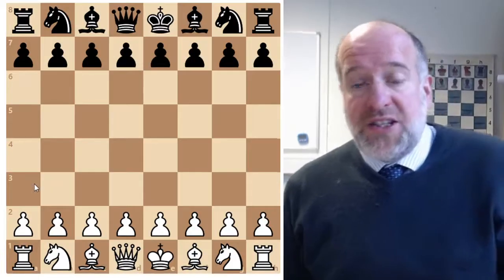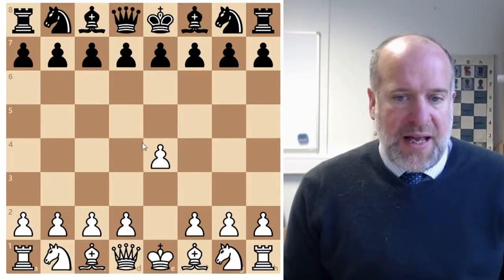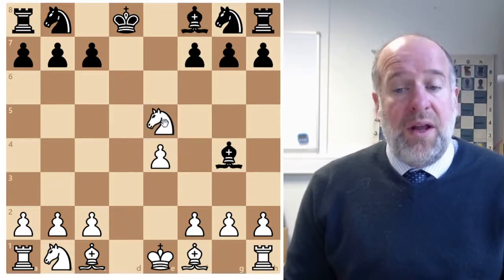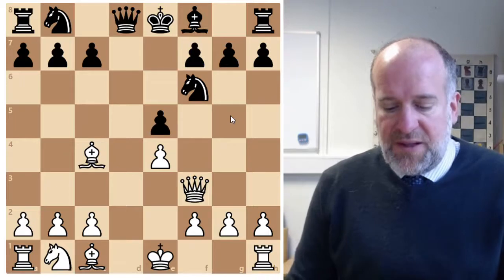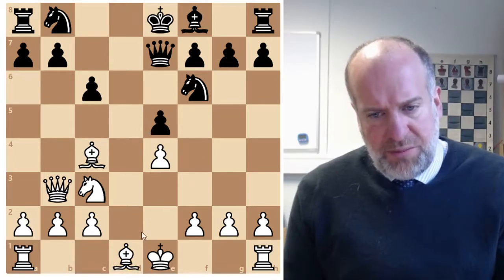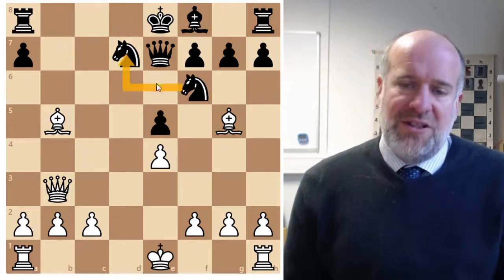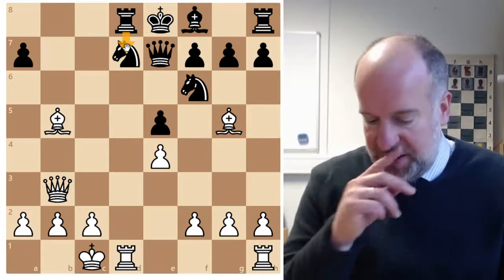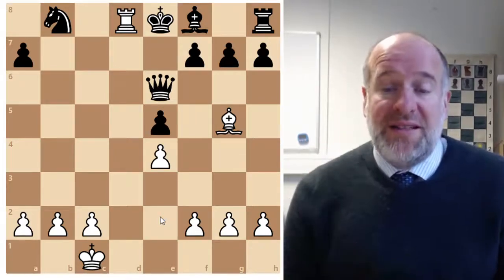Mr Stanier's Chess Academy Expert Lesson 6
In today's lesson we learn the famous Opera Game